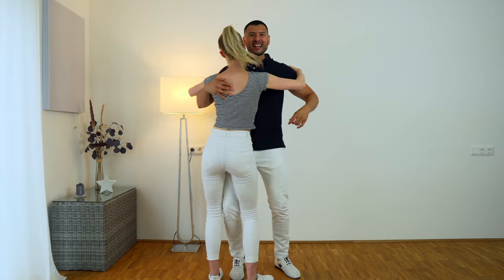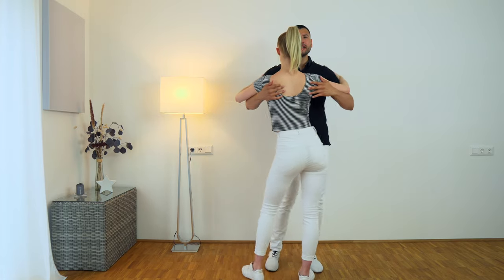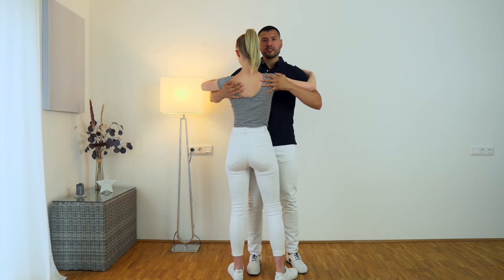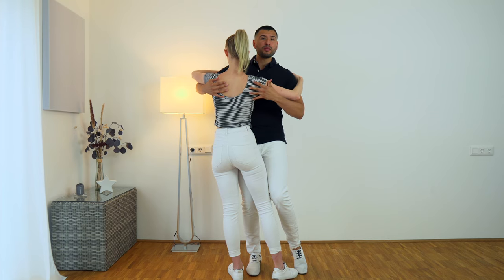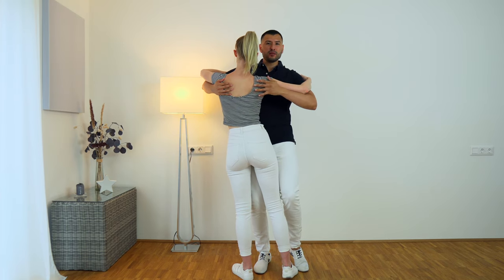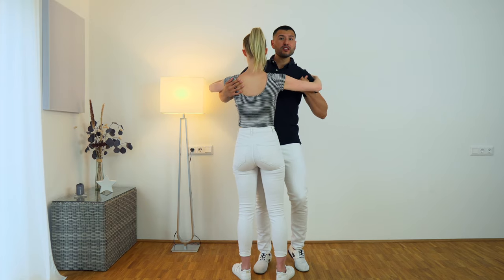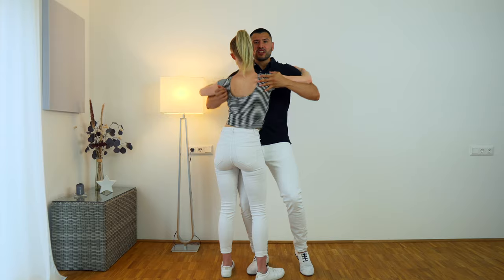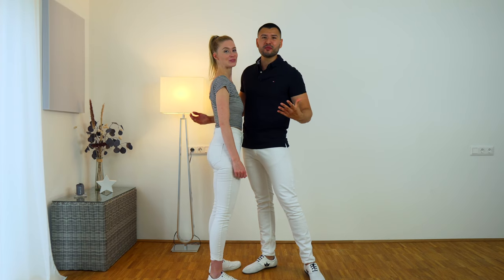How To LEAD & FOLLOW Bachata Body Isolations | Hip & Upper Body Isolations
We will also post dance videos dancing to popular Bachata and Pop Music and tips and tutorials to improve your dance.